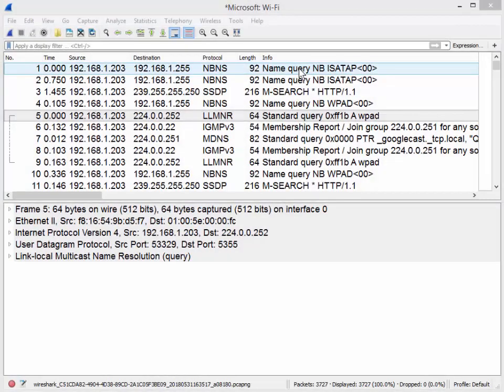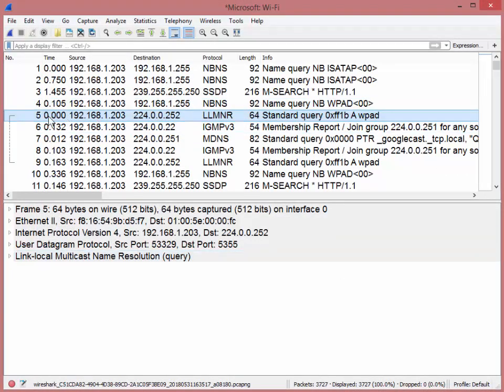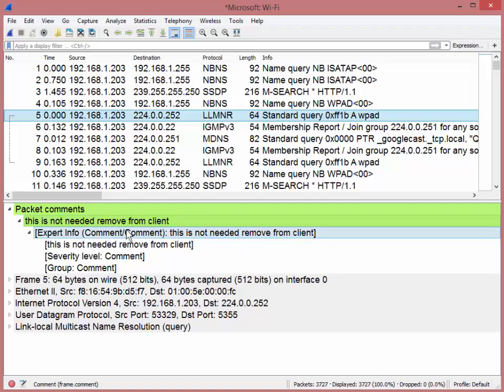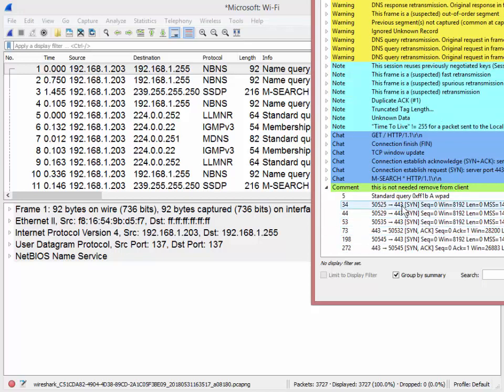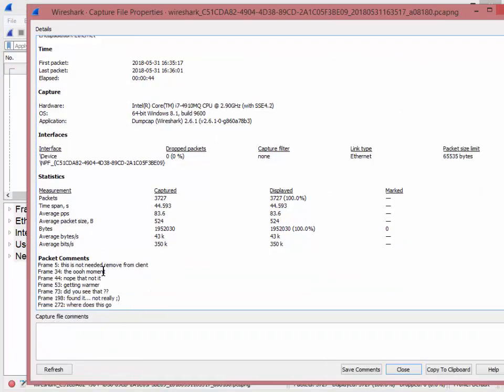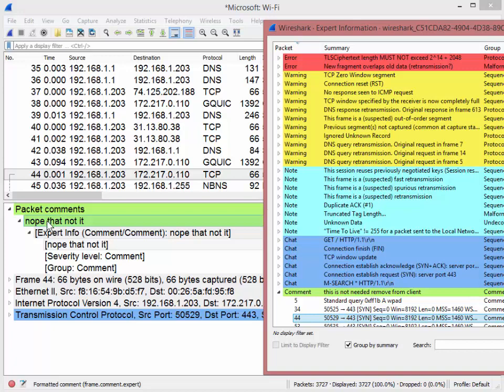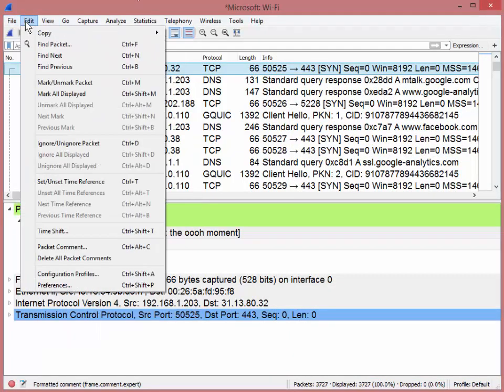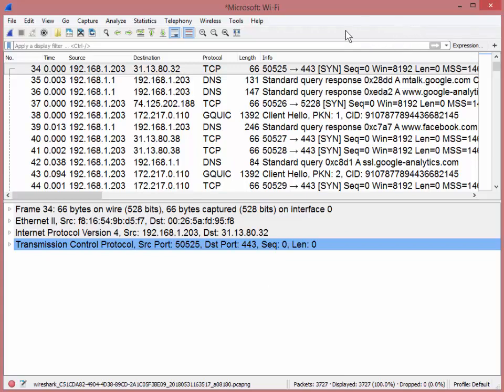Managing Wireshark Packet Comments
In my opinion, Wireshark's File and Packet comments are the most under utilized features in the tool.

When I work onsite and capture packets, I get a lot of questions ranging from tool use and of course packet interpretation.

Other than providing some customized onsite training (I no longer offer public training sessions) or mentoring, knowledge transfer is always challenging.

Providing file comments helps document why and where you performed the trace as well as any other noteworthy points. Notes such as a problem description, if SPAN or TAP are used are incredibly helpful when others look at the trace file.

Packet comments are even more important since you can explain protocol, application behavior and problems within the related packets.